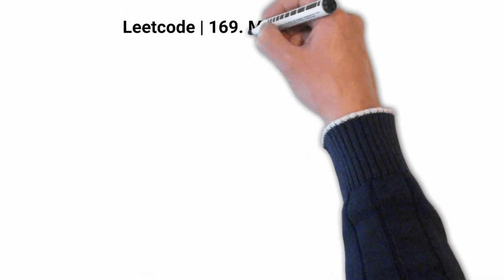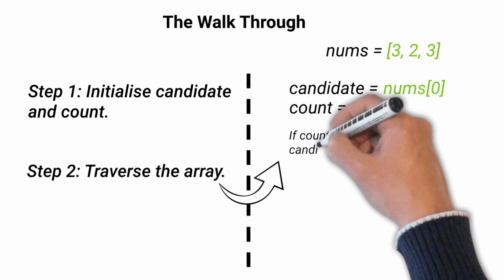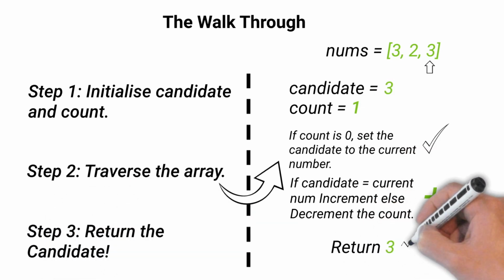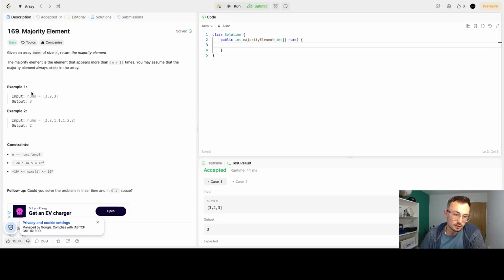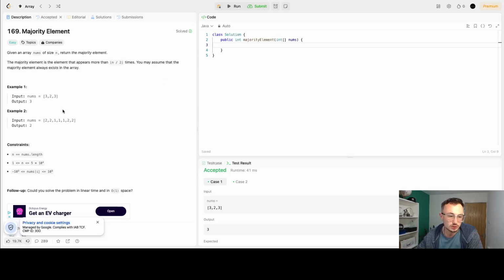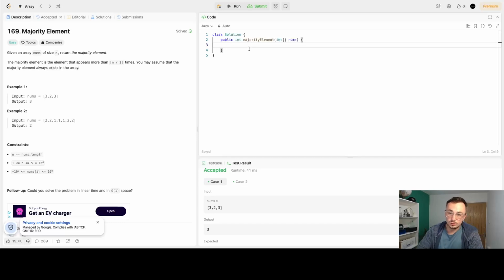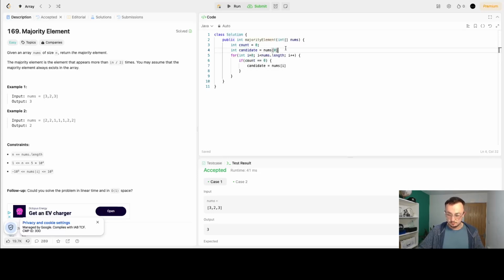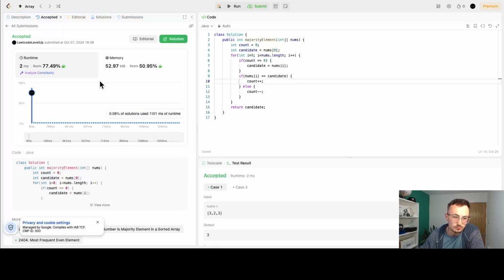LeetCode 169. Majority Element in Java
00:00 - Introduction
00:33 - Whiteboard Walkthrough
02:52 - Java Code Implementation
08:30 - Outro

Welcome to another episode of LeetCode LevelUp!

In this video, we solve LeetCode Problem 169: Majority Element, a common question asked by top tech companies. We’ll use Java to implement the Boyer-Moore Voting Algorithm, which efficiently finds the majority element in O(n) time with O(1) space complexity.

We cover:

A whiteboard breakdown of the problem statement and solution strategy.
Line-by-line Java code implementation.
Discussion of edge cases and optimisations for handling larger datasets.

🔥 Be sure to check out our weekday videos covering coding challenges, data structures, algorithms, and interview tips in Java to help you level up your skills.